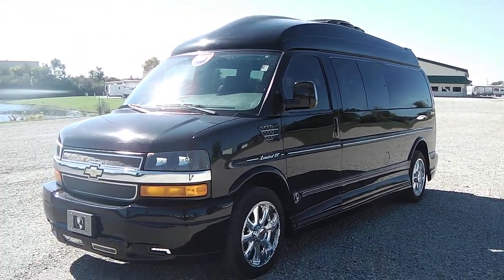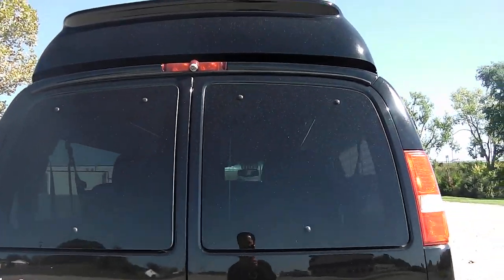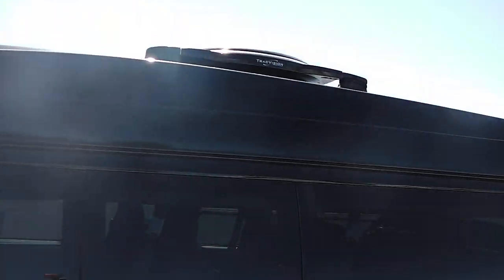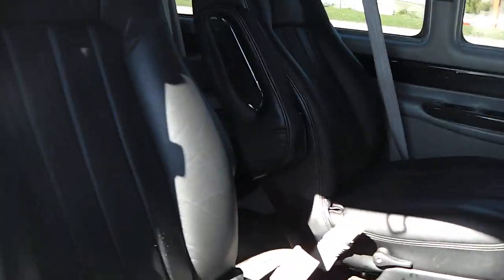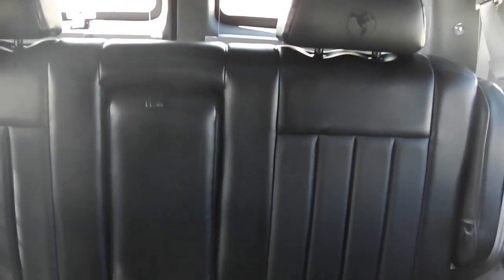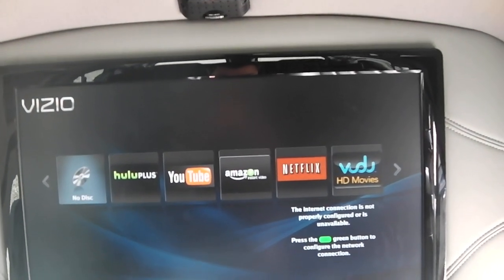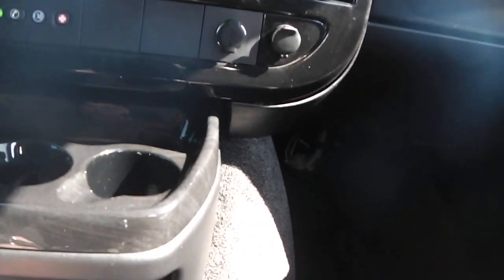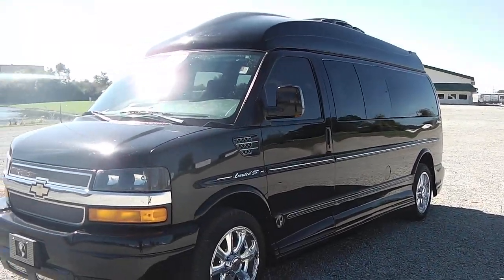2011 Chevrolet Express 2500 Explorer 9 Passenger Conversion Van | CP13665T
Conversion: Explorer Limited SE

Chassis: Chevrolet Express 2500

Engine: 6.0L V8, 323 Horsepower, 6-Speed Automatic Transmission

Exterior: Onyx Black Paint, Wrap-Around Ground Effects, High-Top Raised Roof, Mesh Chrome Grill, LED Running Lights

Interior: Black Color Decor, Premium Leather Seating For 9 Passengers, Day/Night Window Shades, Rear Sunroof

Climate Control: Front and Rear A/C & Heat. Dual Climate With Rear Controls Center

Front Seating: Premium Leather Captain Chairs, Heated, Dual 6-Way Power, Power Lumbar, Power Recline, with Self-Leveling Armrests

Front Entertainment: Navigation, AM/FM stereo with CD/MP3 player, XM Satellite Radio, Bluetooth, USB Port (iPod Compatible), Upgraded Dome Tweeter Speakers, D.I.C. Driver information Center, Automatic Headlights, Backup Camera (Image Appears in Navigation Screen When Put In Reverse)

Rear Seating: Premium 3-Section Leather Sofa, With Power Slide, Power Recline, Rear Cargo Net

Rear Entertainment: 26" Flat Screen HDTV with Digital Tuner, Vizio Blu-ray DVD Player with USB Input, Trac-Vision TV Satellite, External Surround Speakers, Speaker On/Off Switch, 120V Game Power Supply, HDMI Input, Rear USB Charging Ports, Tear Drop Infinity Indirect Accent and Mood Lighting, Reading Lights

Wheels: 20" Premium Powder-Coated Wheels

Towing Package: Class III Receiver